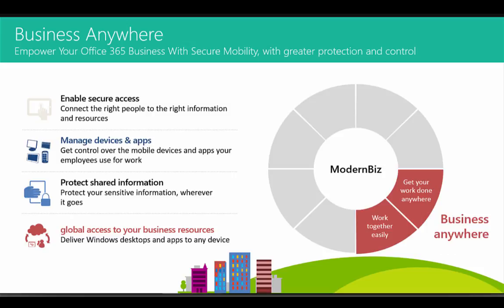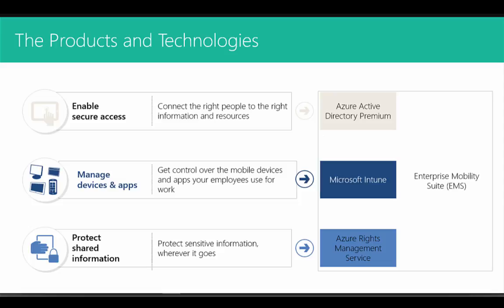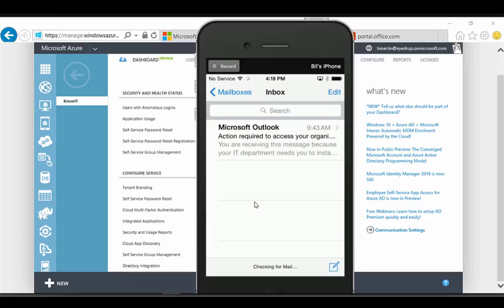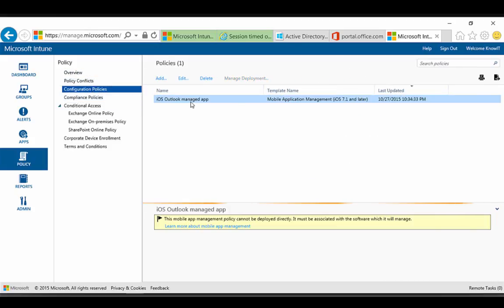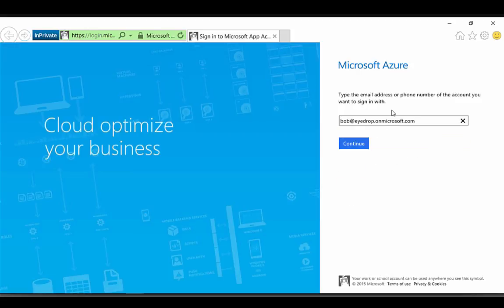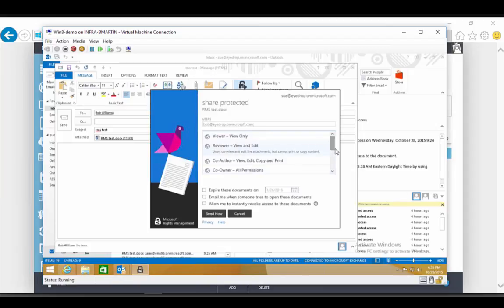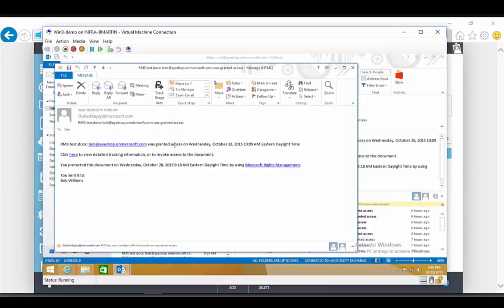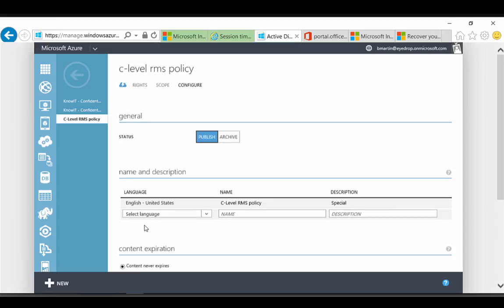365NinjaLIVE - Empower Your Office 365 Business With Secure Mobility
Bil Martin of Infrascience joins us for this 365NinjaLIVE session, which will empower user productivity in your organization while supporting IT Management requirements for security, control, and visibility.